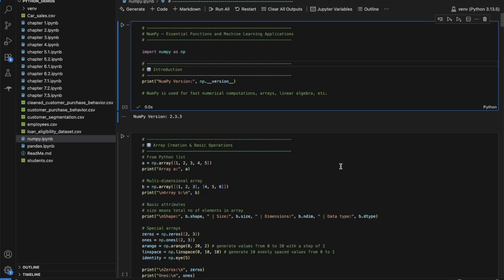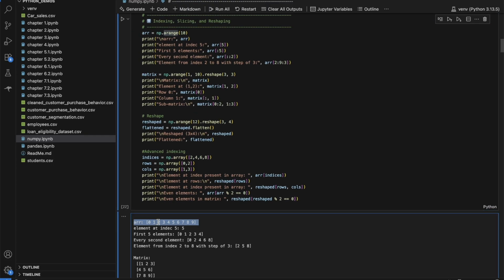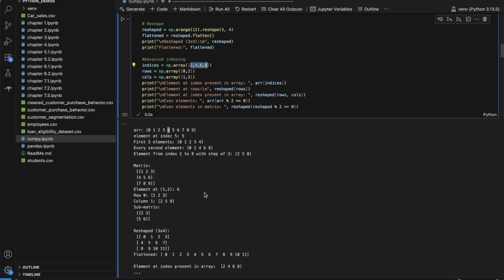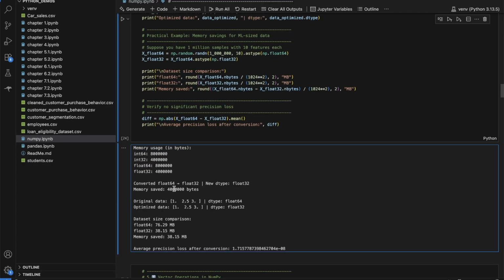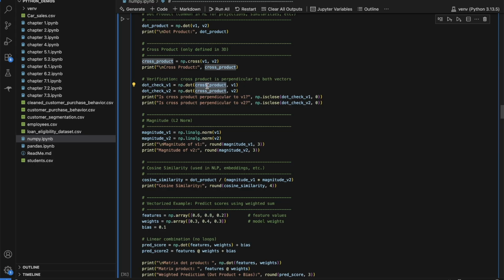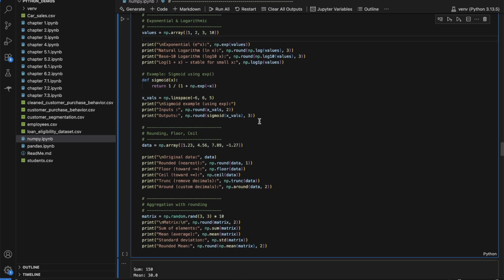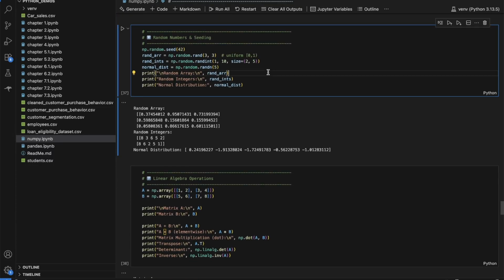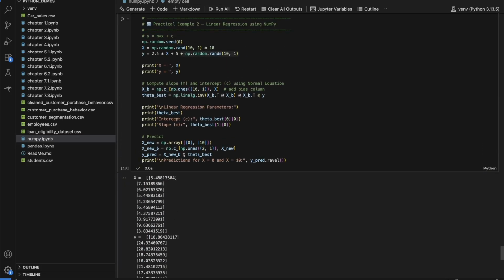From Zero to Hero in NumPy | Complete Hands-On Tutorial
Unlock the full power of Python arrays with NumPy! 🚀 In this tutorial, we’ll cover everything from basic array operations to advanced techniques that make data manipulation and numerical computations faster and easier. Whether you’re a beginner or looking to brush up on your Python skills, this video is your one-stop guide to mastering NumPy.

What you’ll learn:
Creating and manipulating NumPy arrays
Array indexing and slicing
Vectorized operations for faster computation
Working with random numbers and statistics
Tips and tricks to write cleaner, efficient Python code
Boost your Python and Data Science skills today!
Follow along and practice to become a NumPy pro!